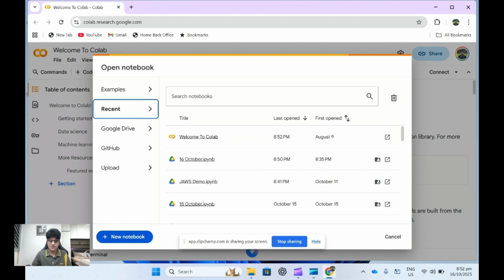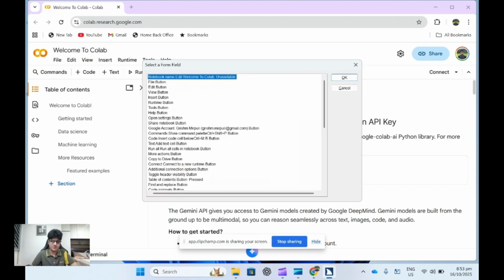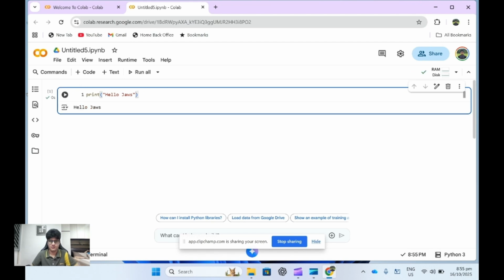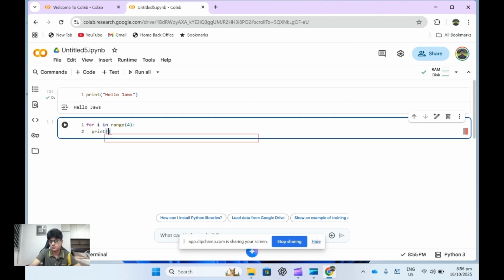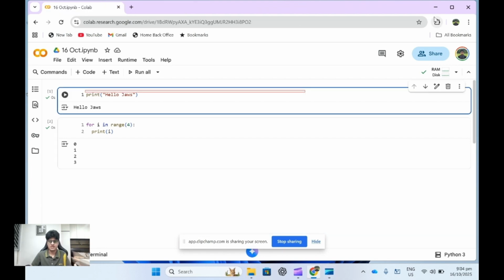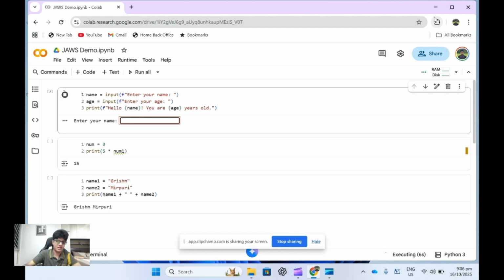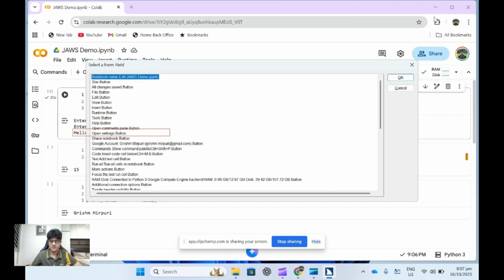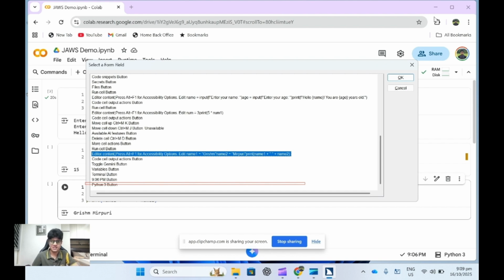Coding in Python in Google Colab for JAWS users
The video aims to help the visually impaired do coding in Python in Google Colab using JAWS (or NVDA) screen reader. It also hopes to make coding a seamless process in Google Colab compared to Jupyter Notebook.